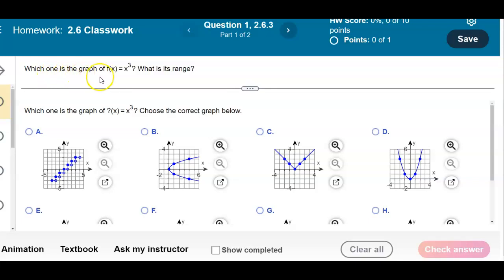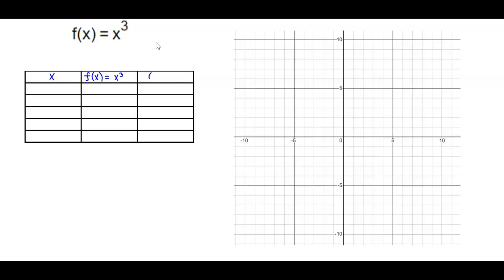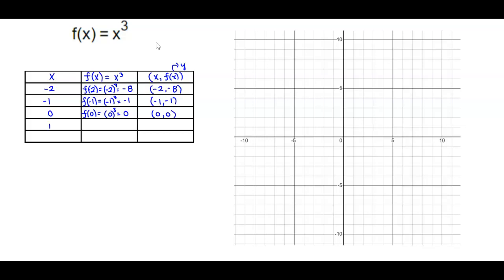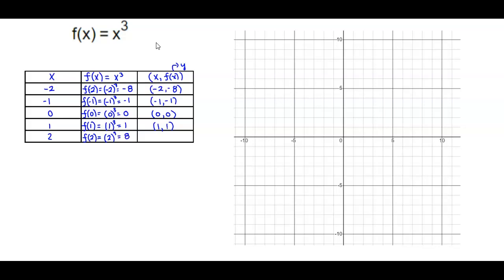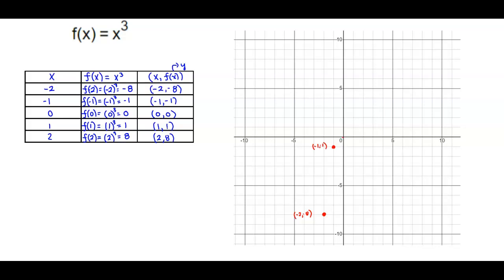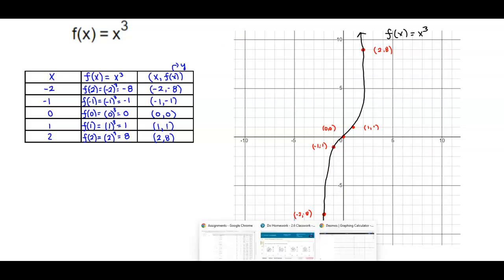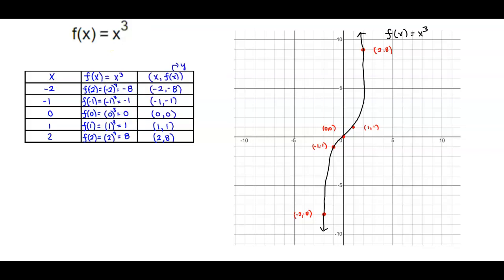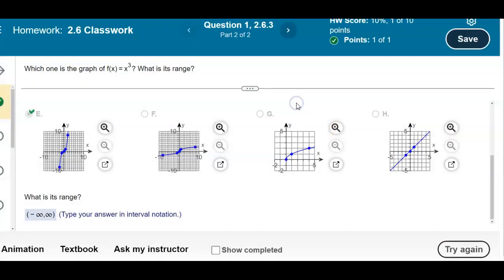Math 12 2.6.3 Which one is the graph of ​f(x)​ = x^3? What is its​ range?